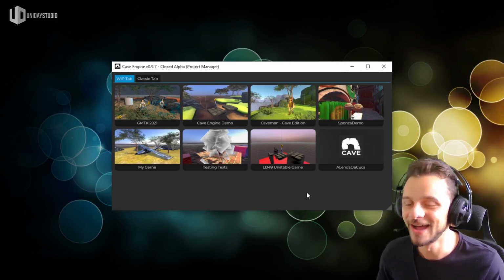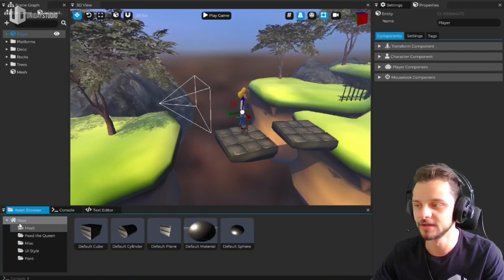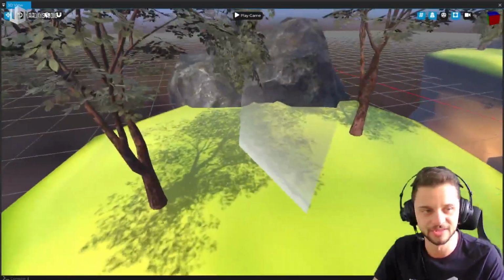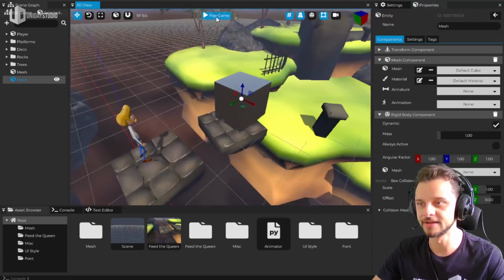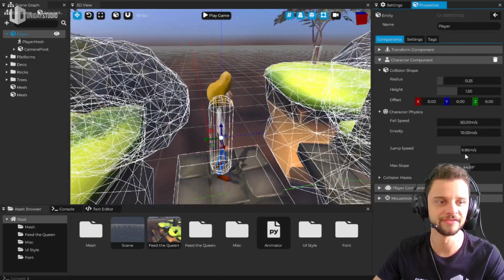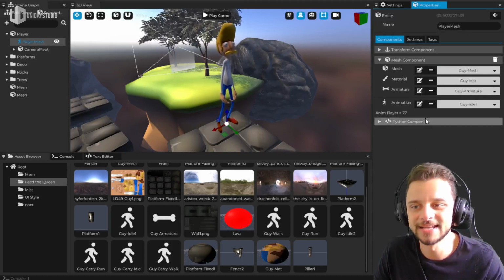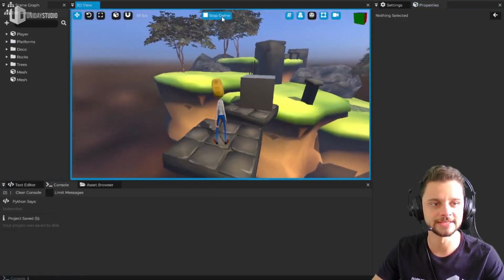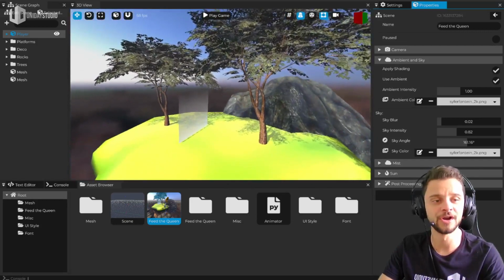An overview of my Dream GAME ENGINE (C++, OpenGL engine Devlog)